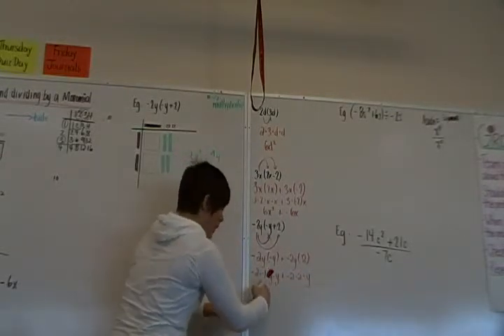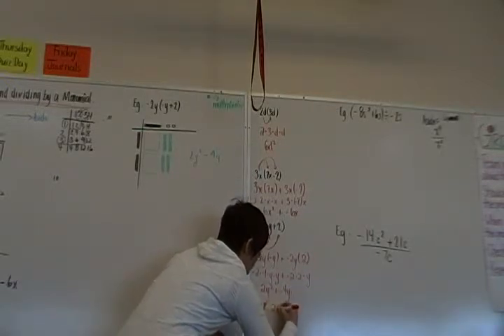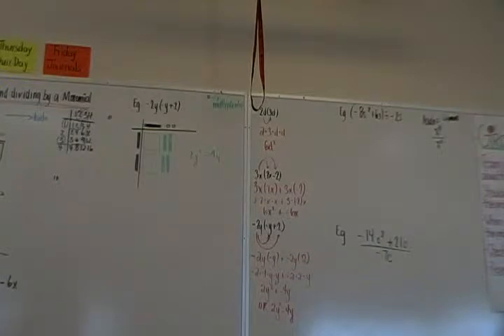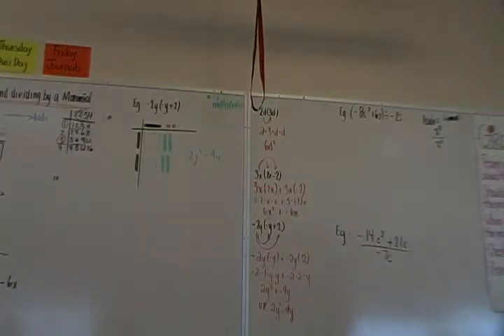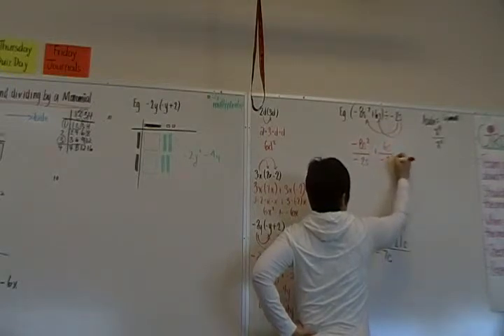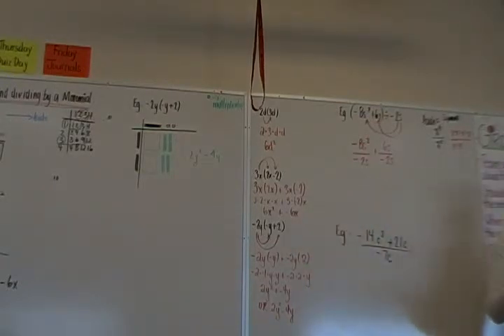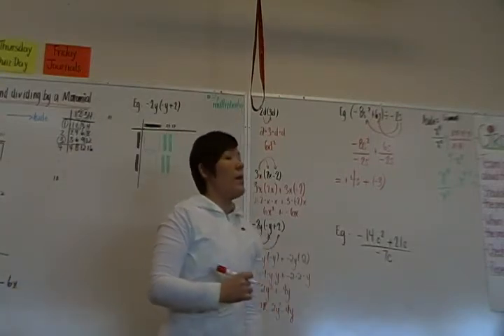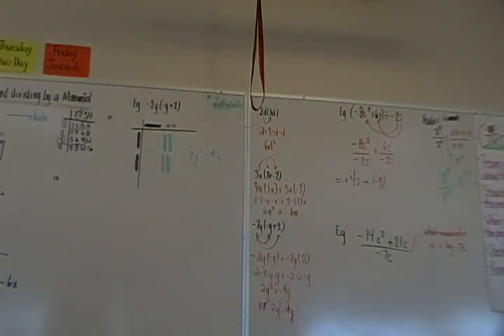5 6 P5